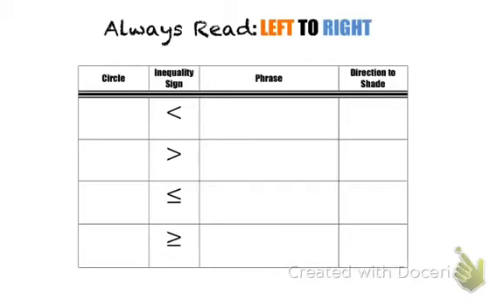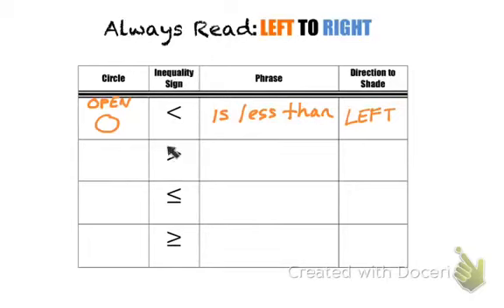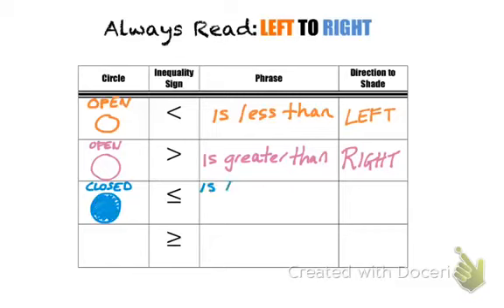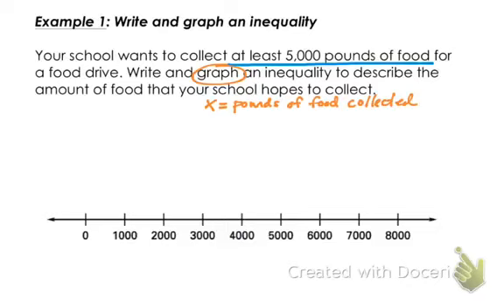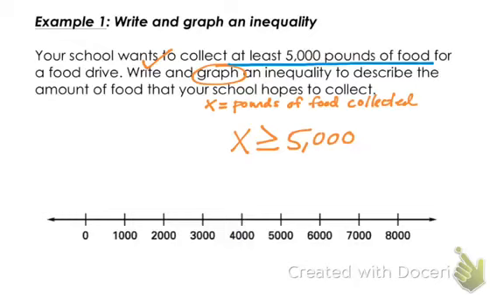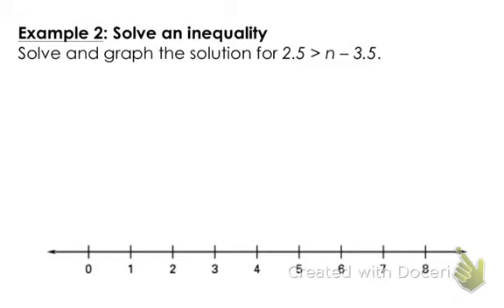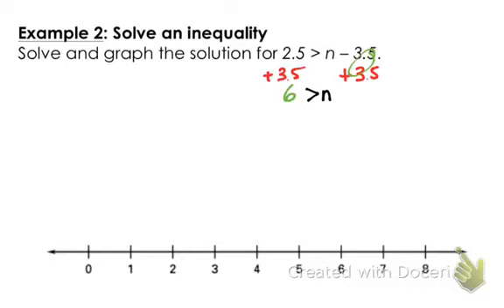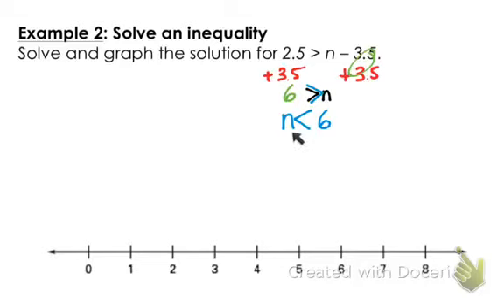Alg 1 - Solve Inequalities Using Addition and Subtraction